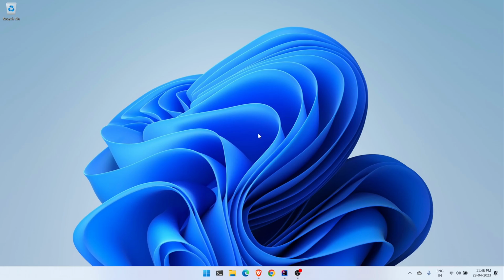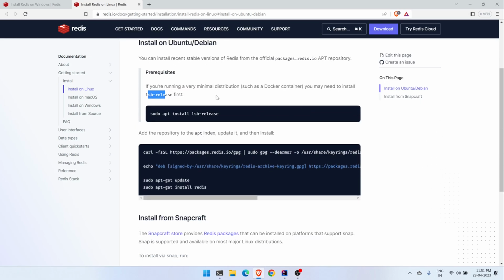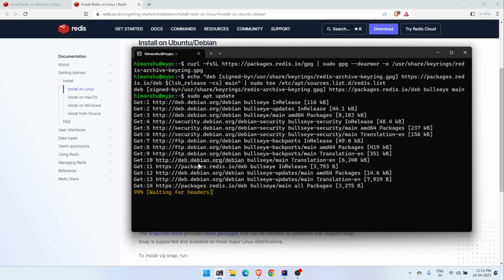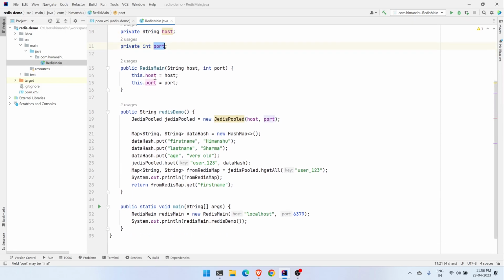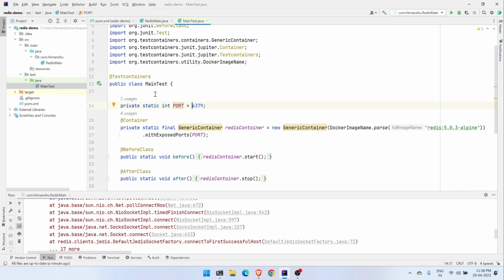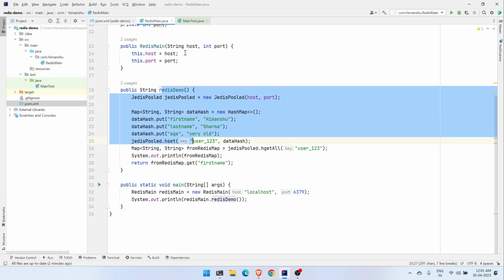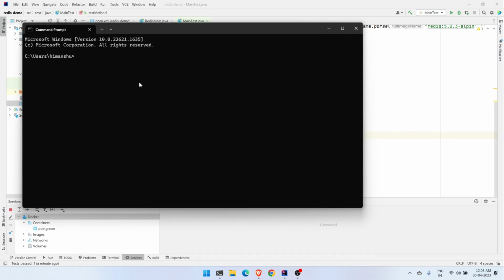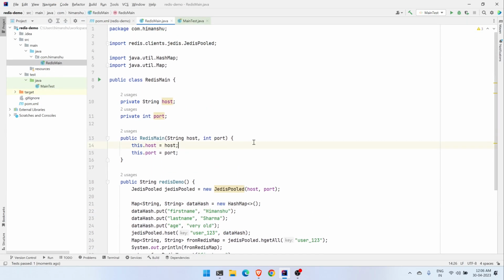Redis with Testcontainers in Java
Hello everyone,
In this video we are performing below steps-
1. Setting up redis server on a windows machine using WSL.
2. Creating a simple java project to perform save and fetch from redis-server
3. Test our java program using Testcontainers.